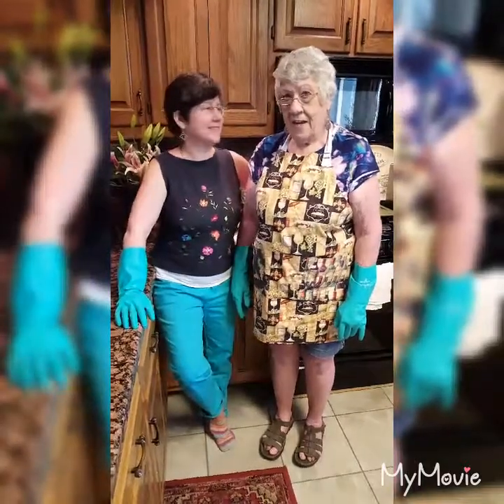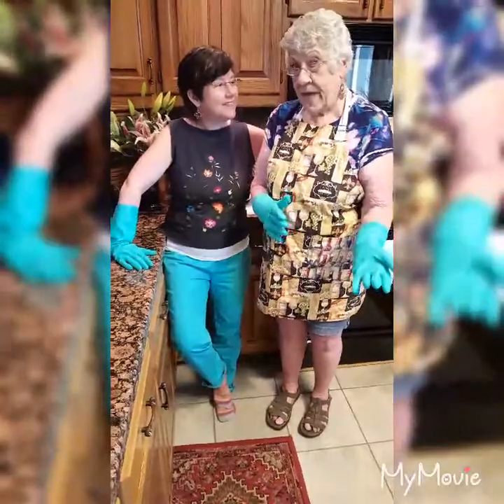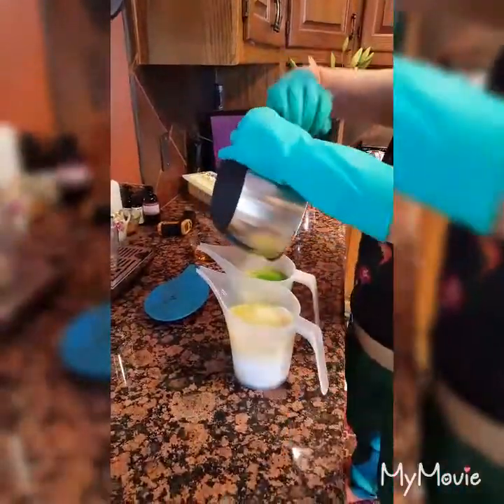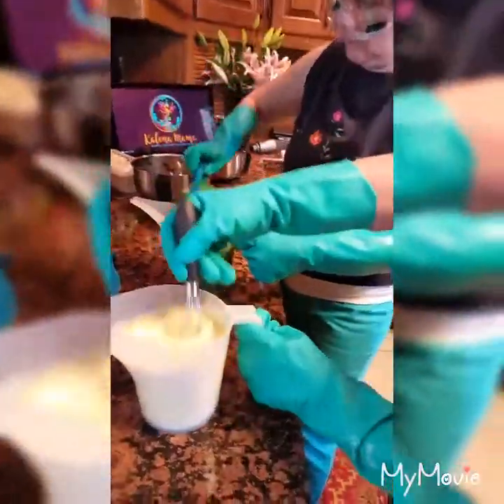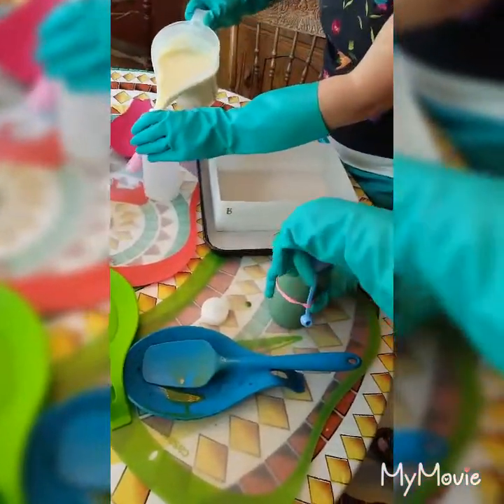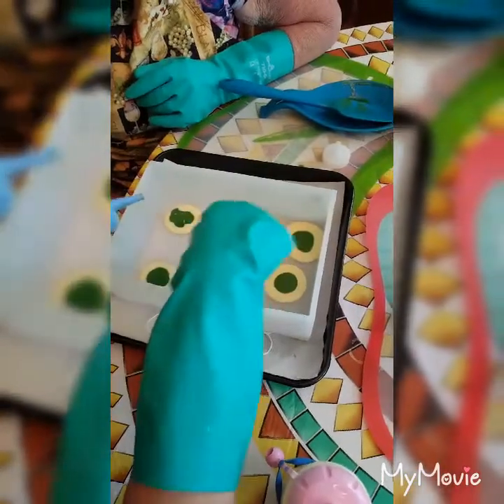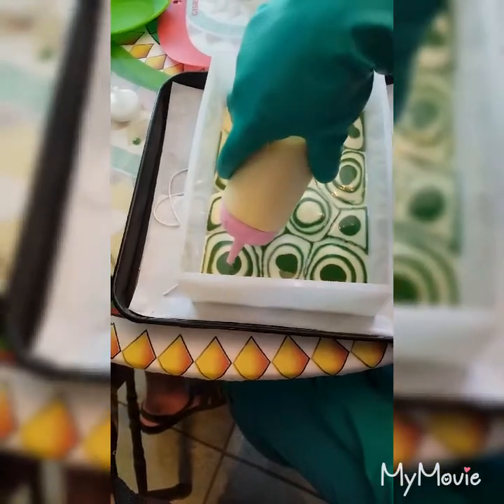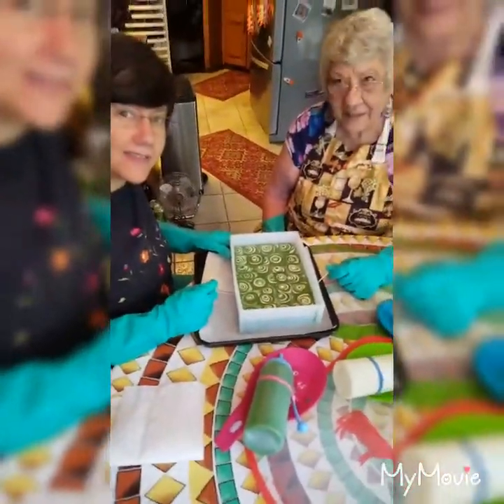The making, unmolding and slicing of Hippie Happiness cold process soap